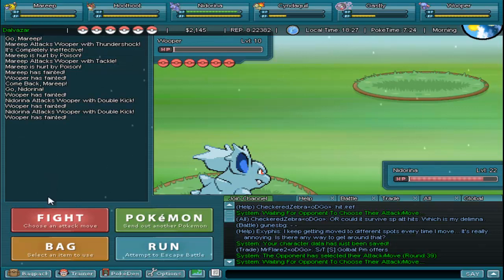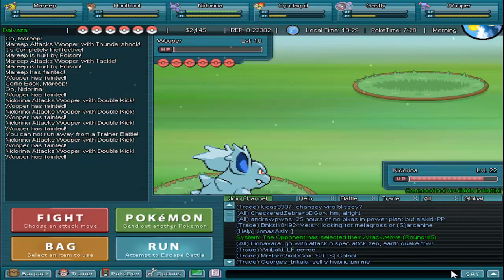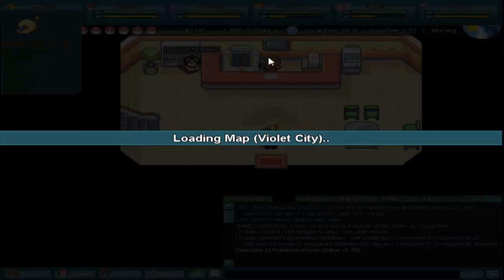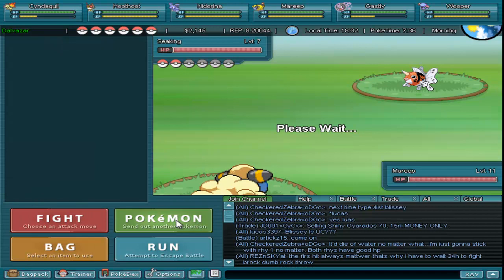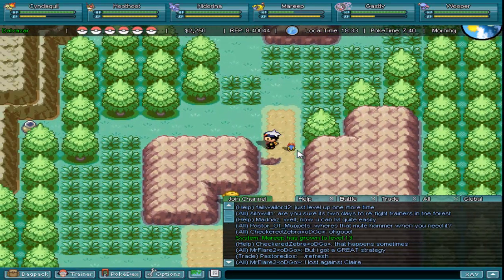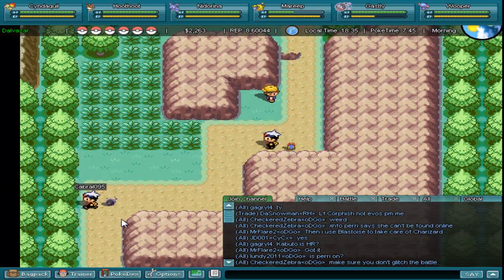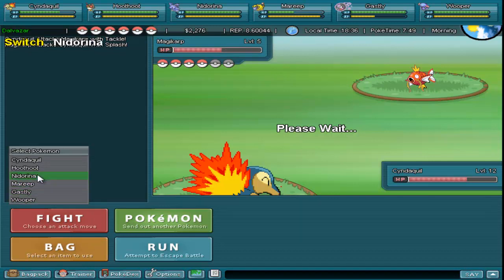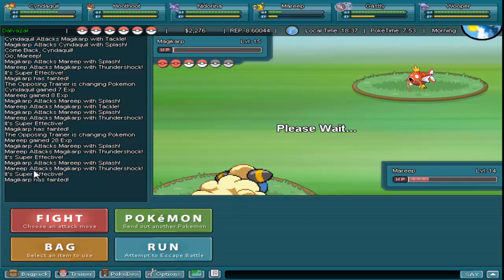Pokemon World Online w/ Cabral & Pikpik (Part 3)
Wanna play? Registration is on set dates so sign up when you can.